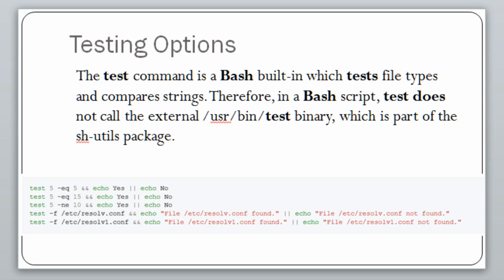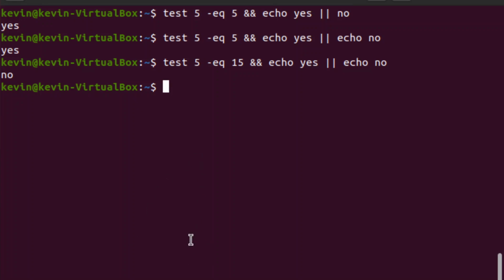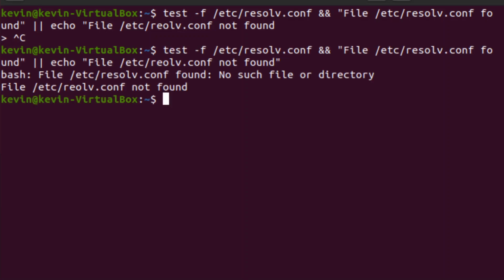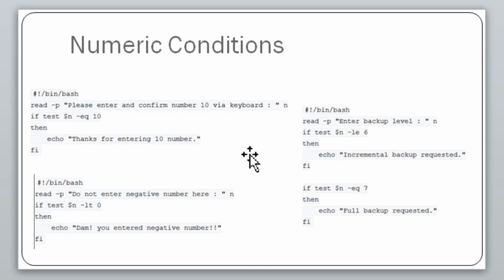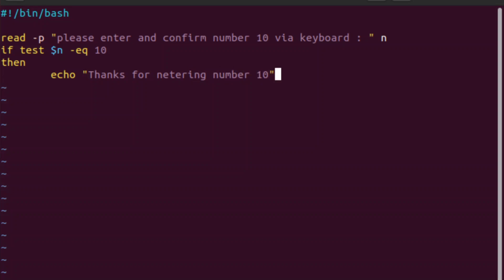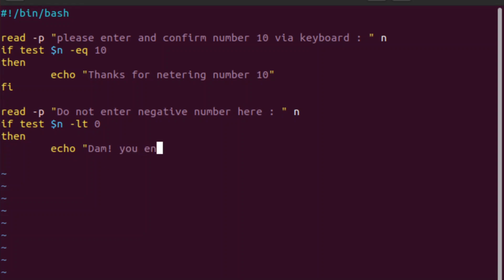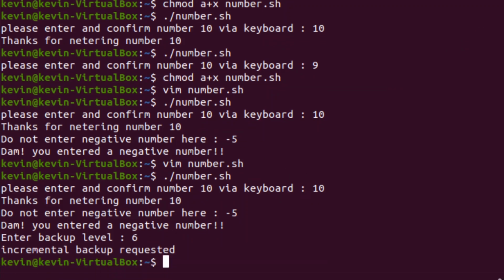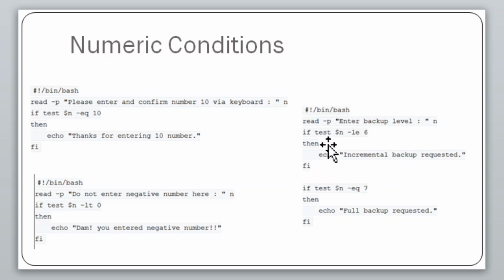Master Linux Bash Scripting: Session 5.2 - Testing Options and Numeric Conditions